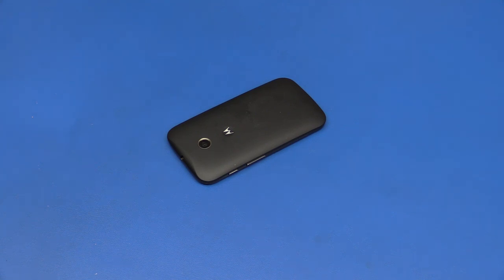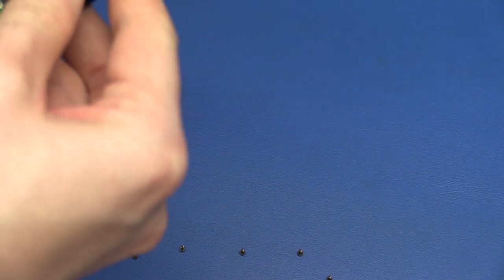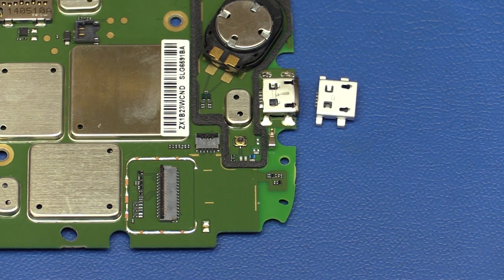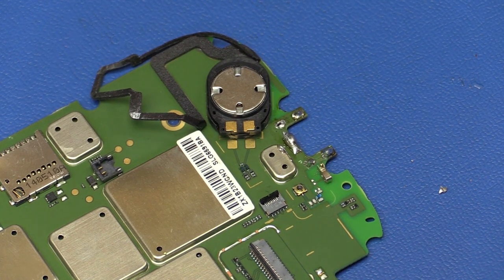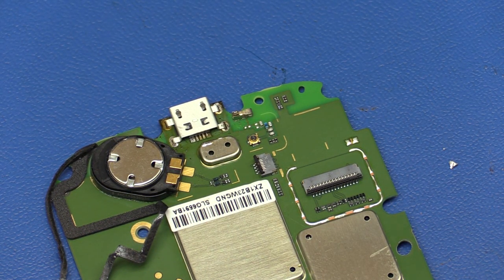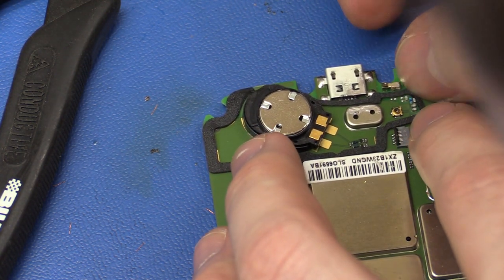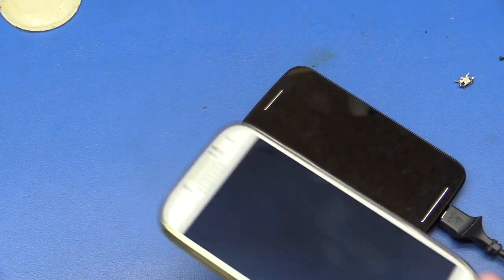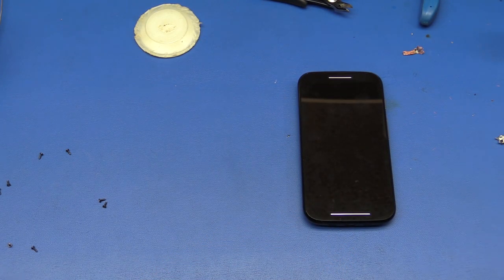Motorola Cell Phone USB Connector Replacement / Repair - Ec-Projects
In this video I replace a damaged USB connector in a Motorola Moto E mobile phone.

¤¤¤¤ -- SUPPORT Ec-Projects -- ¤¤¤¤